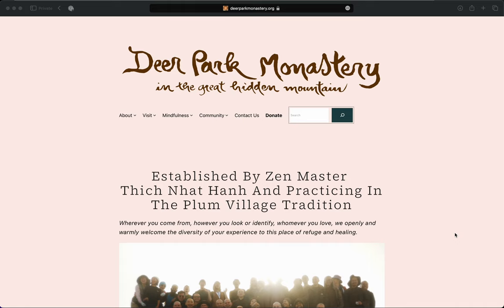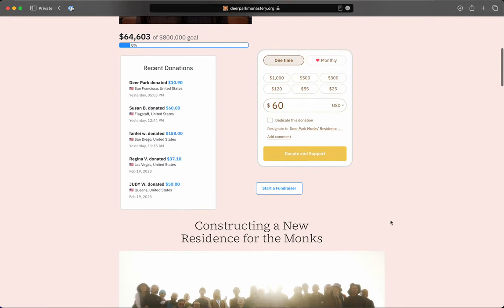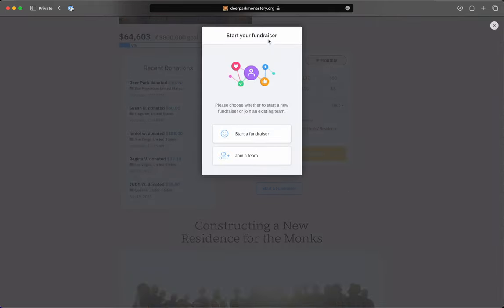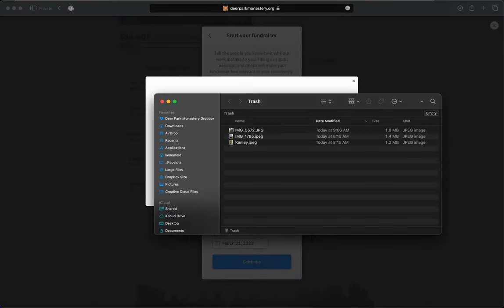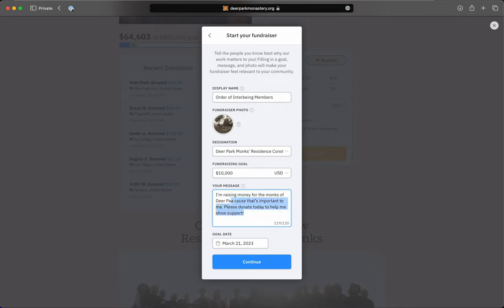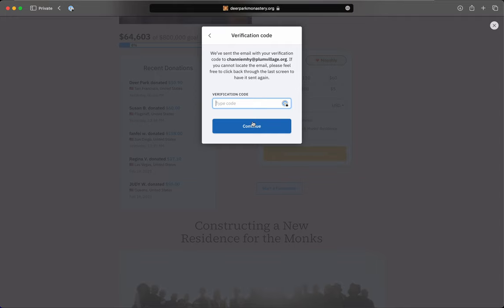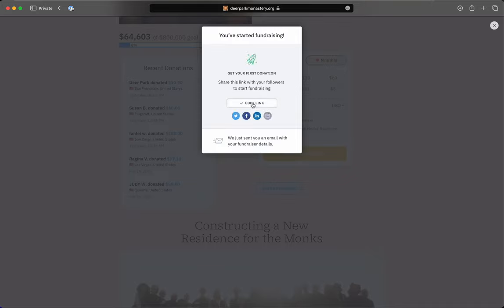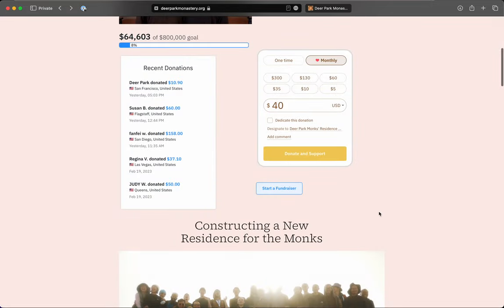How to make a donation to Deer Park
Deer Park Monastery is undergoing a capital campaign to support the building of a new monks residence. This is a long time coming and with an increase in monks and greater interest from lay people to visit, this will be of great benefit.

Through our website you can make individual donations or raise money as a group of friends or sanghas. This short tutorial will outline how to get started.